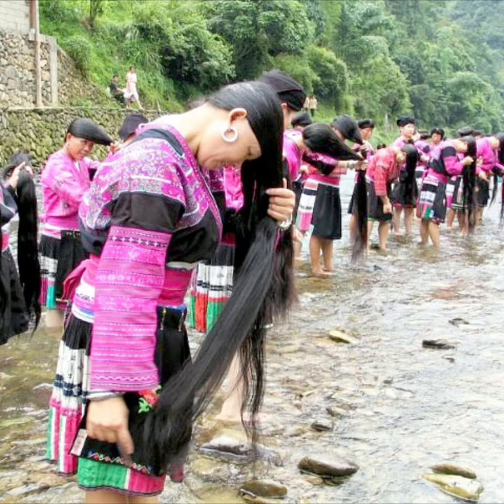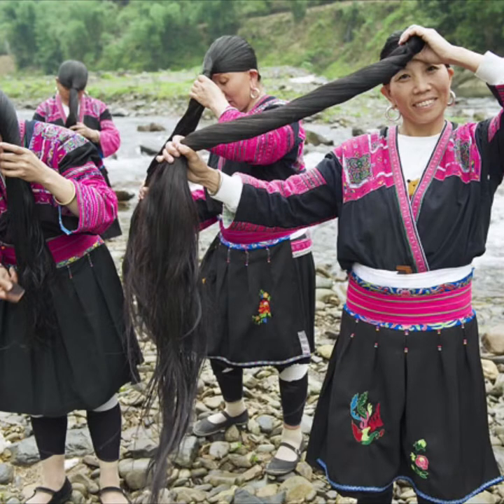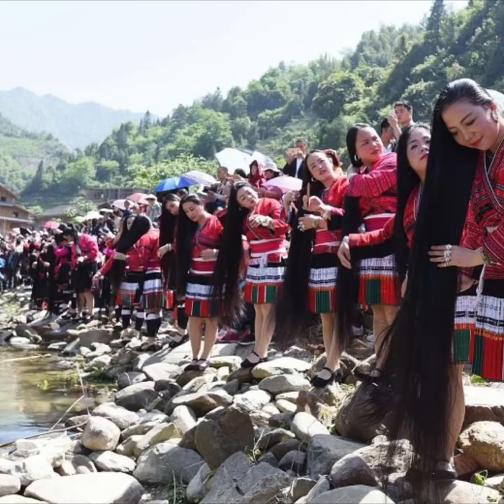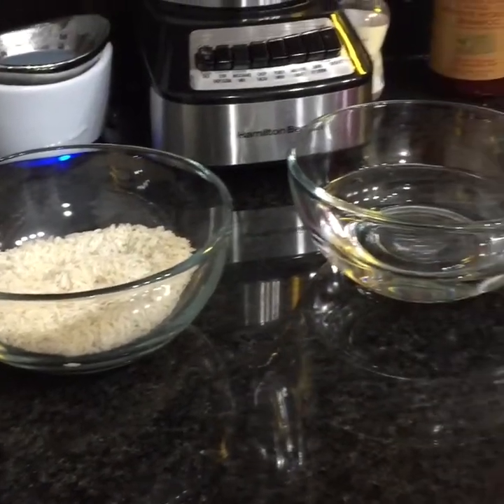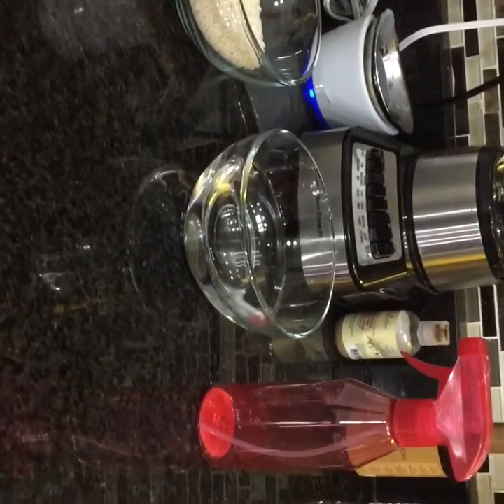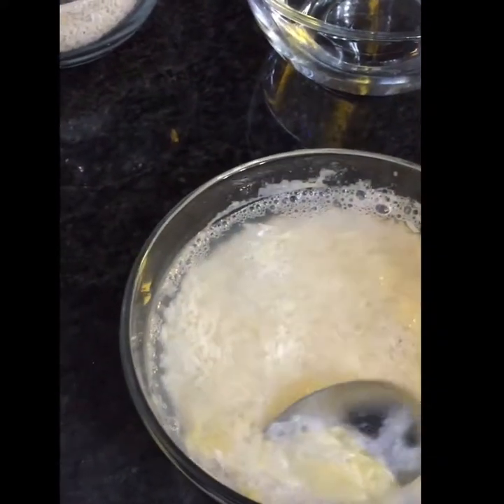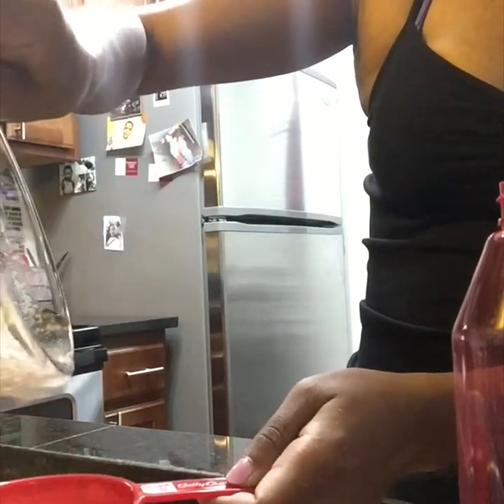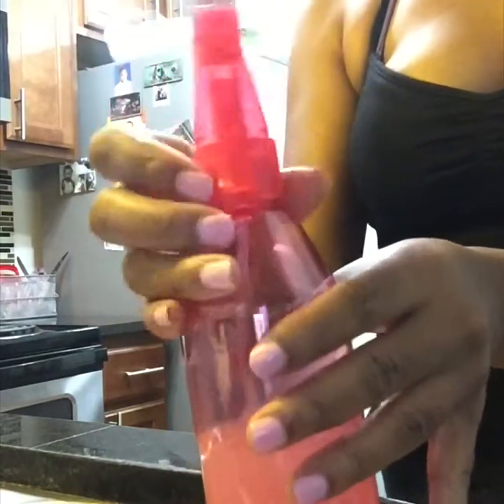Rice Water Application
Background on rice water and benefits.

What I used to apply:
Distilled water
Organic rice
Spray bottle
Towel